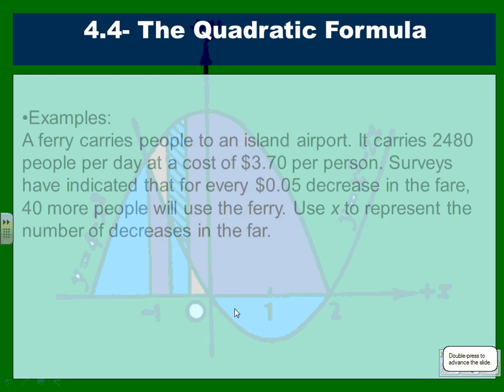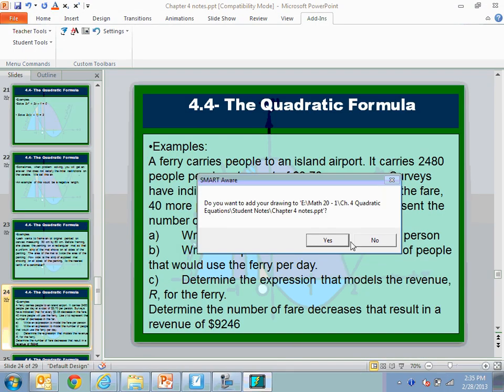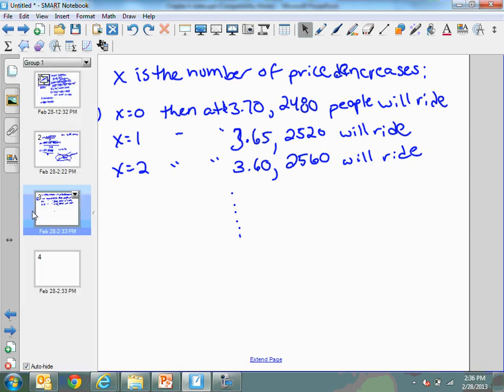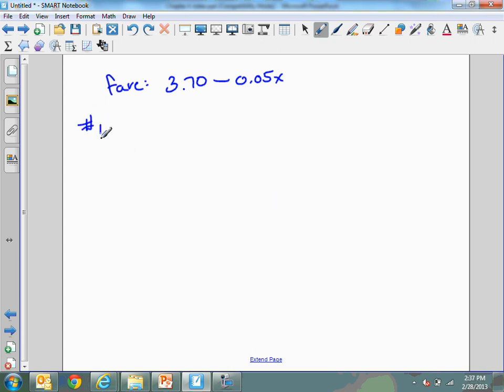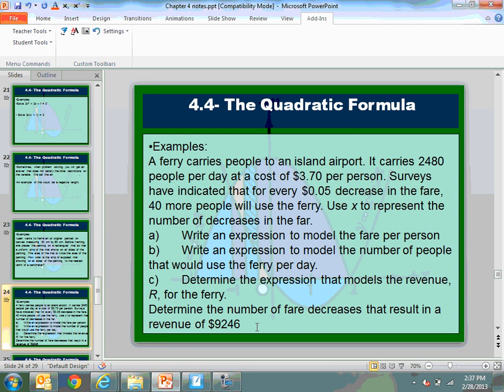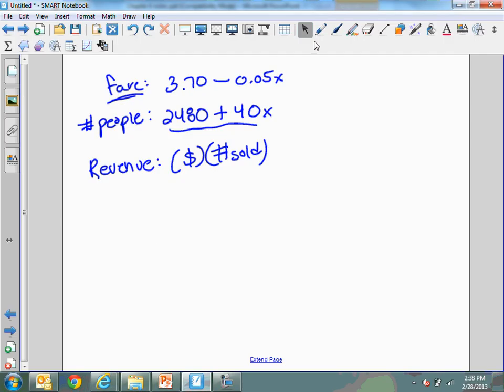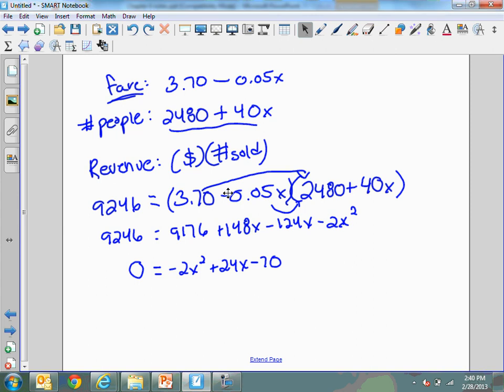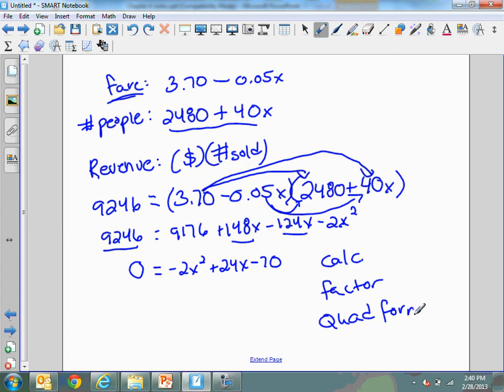Solving for the number of discounts needed to produce a specific revenue